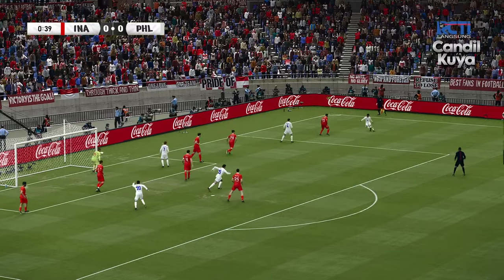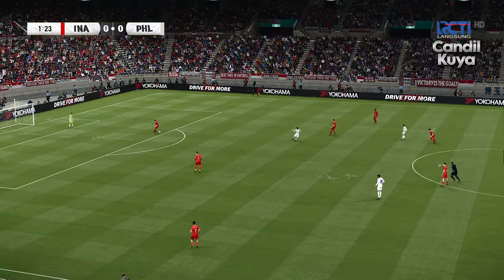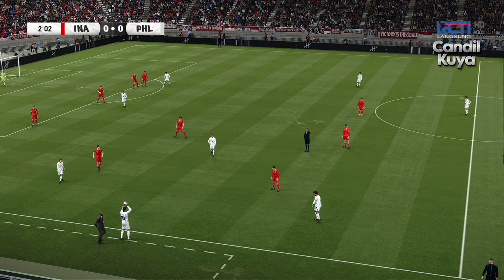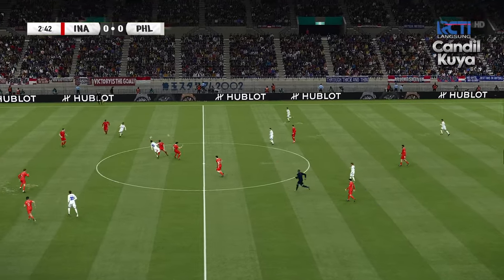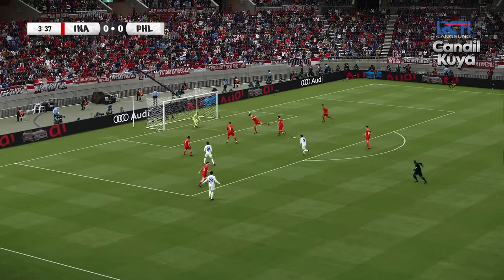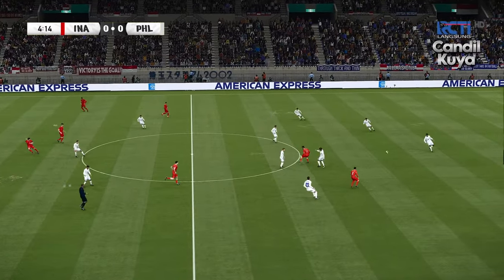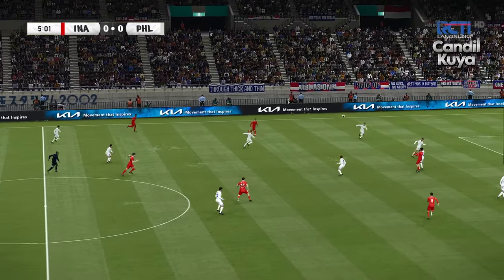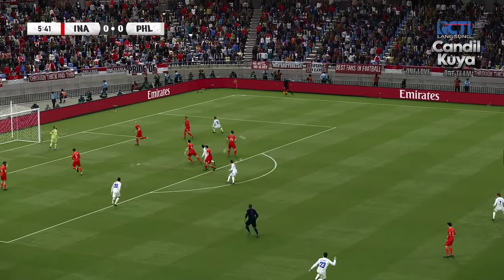AFF CHAMPIONSHIP - Timnas Indonesia vs Philippines | Candil Kuya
🔴 Siaran Langsung: Timnas Indonesia vs Philippines - Today's Match Live! ⚽

Watch Timnas Indonesia vs Philippines LIVE | 2024 DIVISION | Today's Matches Live - Summary and Goals. ⚽️ Feel the excitement of the DIVISION battle between Timnas Indonesia vs Philippines, which is realized through simulation in the eFootball PES game by CANDIL KUYA.

Sit back and enjoy another interesting encounter! 👍👍🔔🔔 Join us as we bring you the best simulation matches and more realistic variations.

NOTE: This is a gameplay video of the eFootball PES game, created entirely by the creator of the channel.